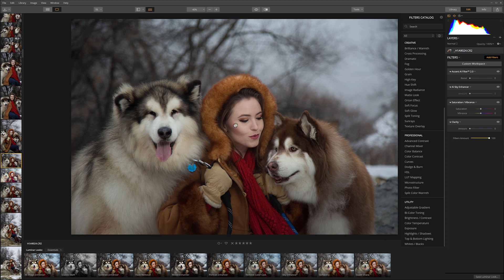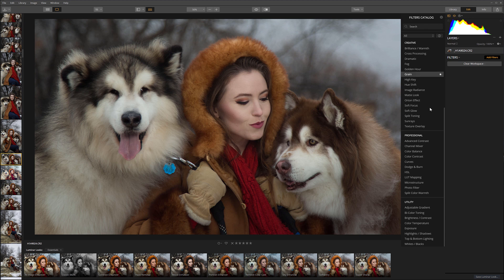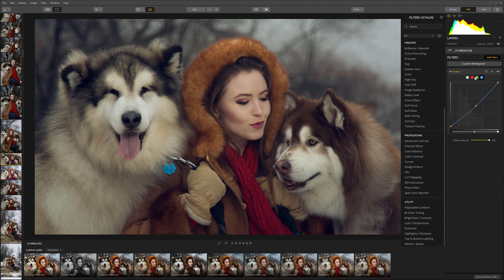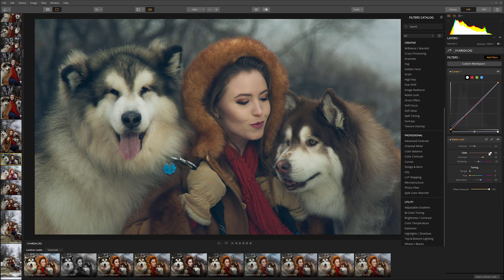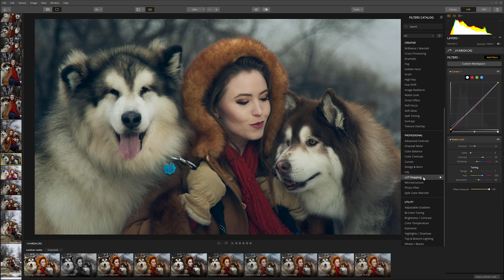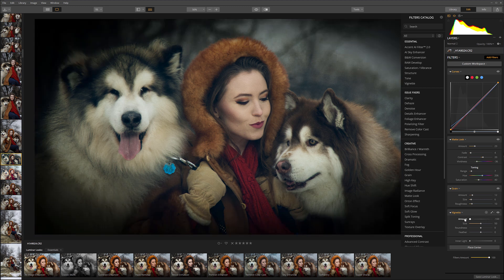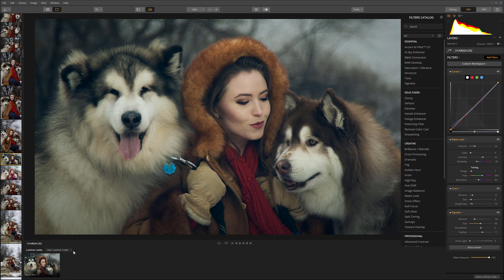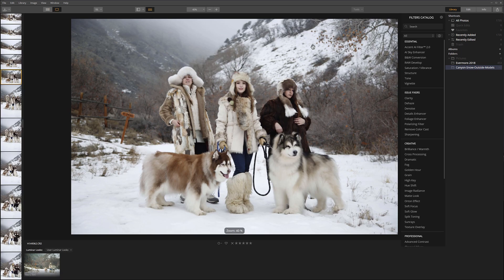How to create retro film look in Luminar 3. Creating and using presets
New Luminar 3. How to create a retro film look in Luminar, step by step workflow. How to save presets and use in future photos.
Use "GEEKATPLAY" code when you purchasing, to receive an additional discount.

What do I use:
24-70 mm lens (everyday use)

3D Art essentials